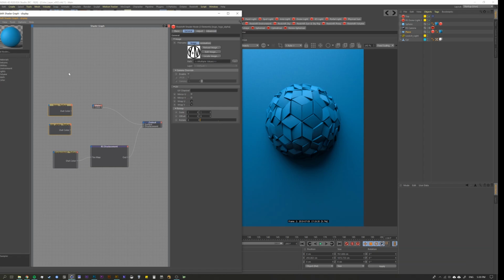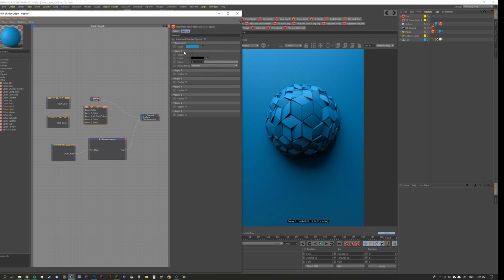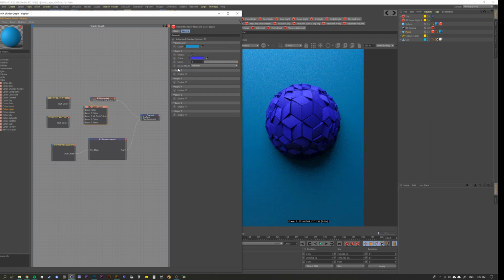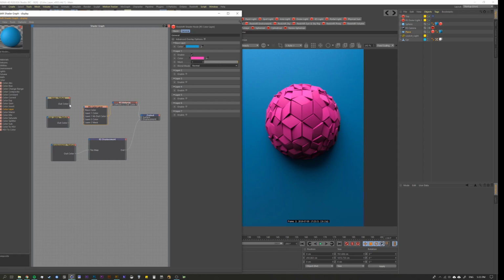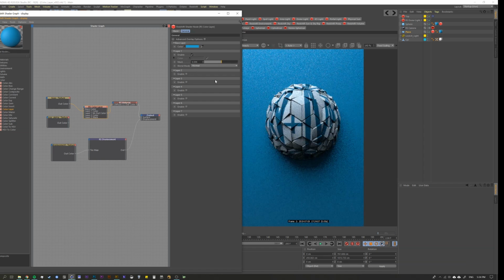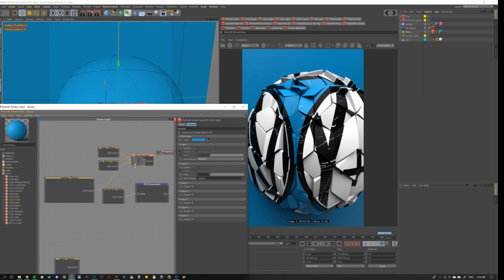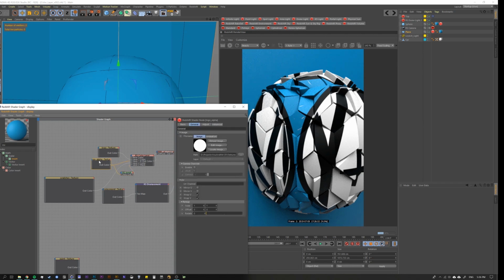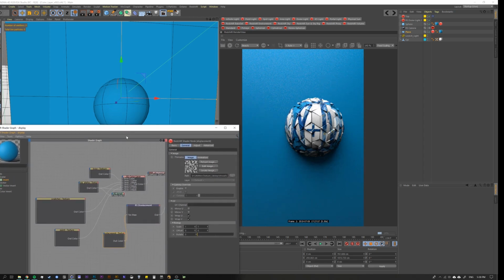Layering Images with the Color Layer in Redshift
Learn how to layer images as you would in Photoshop or After Effects with Redshift's Color Layer.

Average:
The average of the two images. The result is darker than the original images.
Plus:
The sum of image A and B.
Minus:
Image B is subtracted from A.
Multiply:
Multiplies the values but stops two negative values from becoming a positive number.
Difference:
How much the pixels differ.
Lighten:
Looks at the base color and blend color, and it keeps whichever one of the two is the lightest
Darken:
Looks at the luminance values in each of the RGB channels and selects either the base color or blend color depending on which is darker.
Screen:
Image B is lit up by a very bright and sharp light in the shape of image A.
Hardlight:
Softlight:
Image B gets lit up. Not as extreme as the hard-light operation.
Burn:
Image B gets darker based on the luminance of A.
Dodge:
Image B gets brighter based on the luminance of A.
Overlay:
Image A brightens image B.
Exclusion:
A more photographic form of difference.
Divide:
Divides the values but stops two negative values from becoming a positive number.